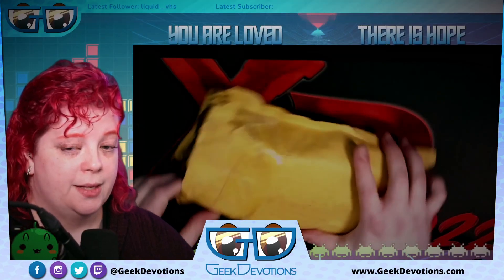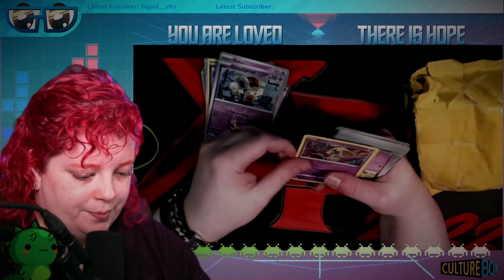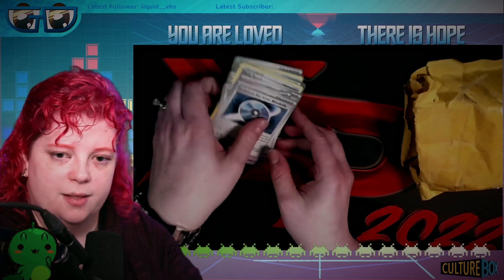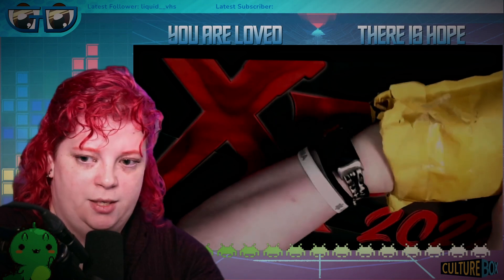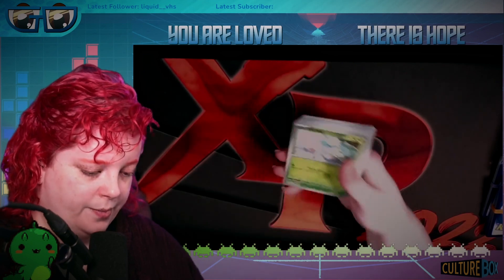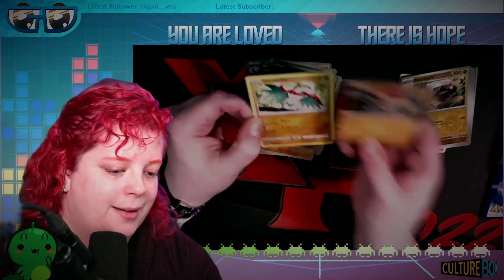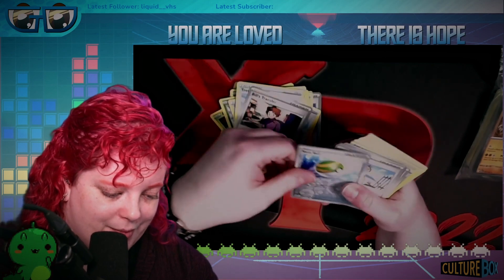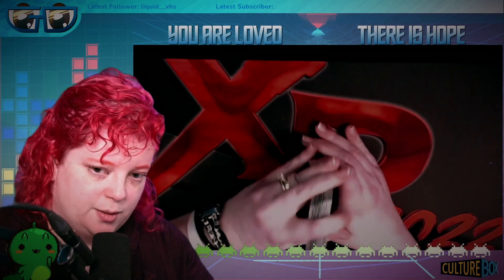MYSTERY Bag of Pokemon Cards!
Recently Dallas and Celeste has begun a journey into playing Pokemon Trading Card Game. Our friend Hector of @faithandfandom  and his daughter Carmen heard about it and did something AMAZING. They not only packaged up a bunch of cards for us, Carmen personally made two different decks for them! What cards did they send? What kind of decks did they send? Let's find out!

00:00 Intro
1:07 Energy Cards
1:58 Psychic Type Pokemon
5:46 Support Cards
7:59 Fire Type Pokemon
9:10 Water Type Pokemon
11:42 Dark Pokemon
13:11 Normal Type Pokemon
15:02 Grass Type Pokemon
16:35 Fighting Type Pokemon
19:02 Electric Type Pokemon
20:10 Home Made Decks
20:39 Grass Type Deck
23:27 Fighting Type Deck
25:03 Outro

______ THANK YOUS  ___________

Ruiz Family | Adam Arciniega | Lady Lommax | Paul Turner | Jacob Russell | Mike Alderman | Nerd Chapel | Monster Island Film Vault | PaulJPowers.com | Michael Manacci | The Cel Cast | Savie Wilson | John Harju | Kevin Lovelace | Branson Boykin | Leah Miller |  And Many more!

_____ Help Support the Mission of Geek Devotions _____

And don't forget to check out our Amazon Wishlist for items that help us create more content.

Explore our range of Devoted Geek Apparel for all your fandom needs.

____ Website ____

_______ Comm Talk Podcast _____________

Comm Talk is an extension of Geek Devotions where we discuss various topics with different guests. Listen to Comm Talk on Spotify, Apple Podcast, and other podcast platforms.

Welcome to Geek Devotions! Join us, a couple of Geeks who are Devoted to spreading love and positivity.

______ Social Media _______
Follow Geek Devotions on social media for more updates and engaging content.

Follow Geek Devotions on social media!